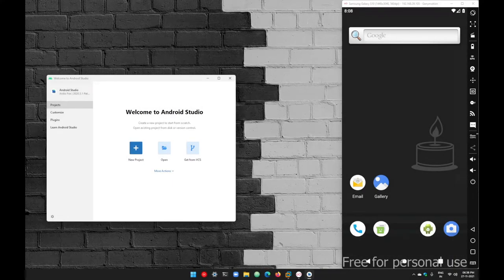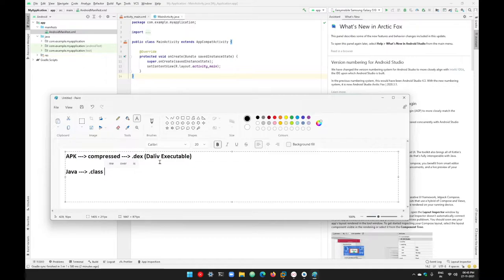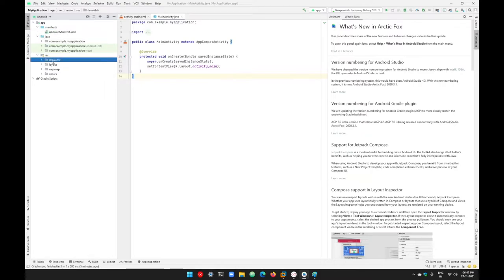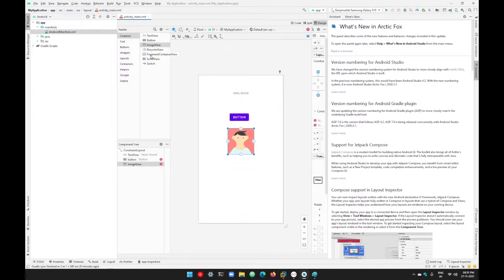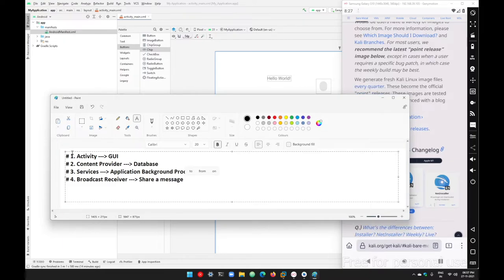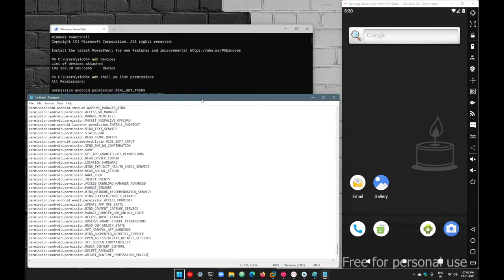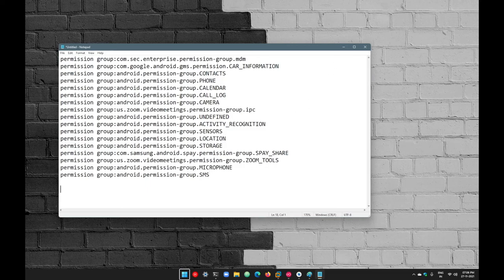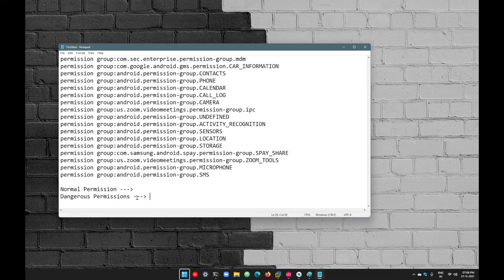2.6 Android Application Architecture